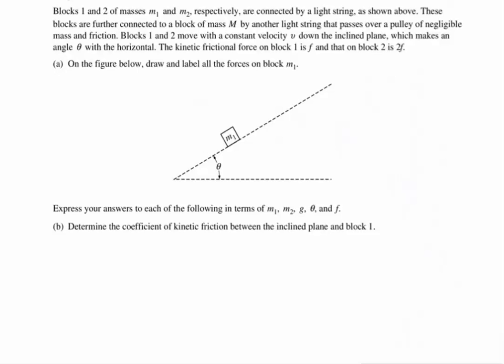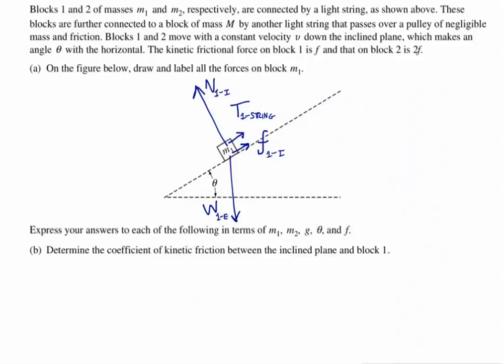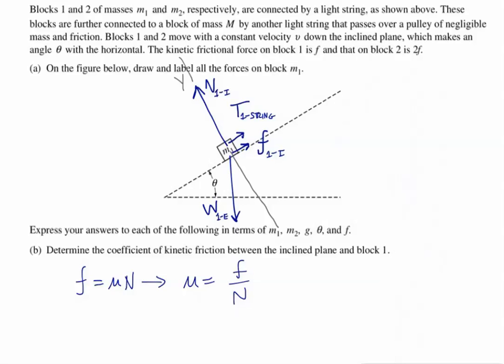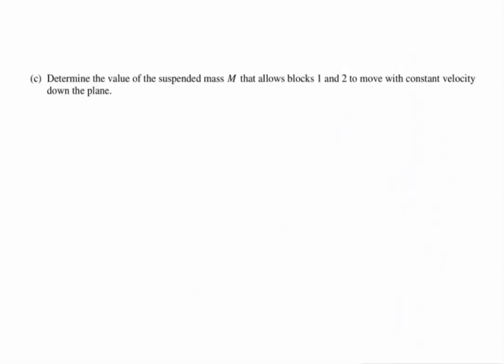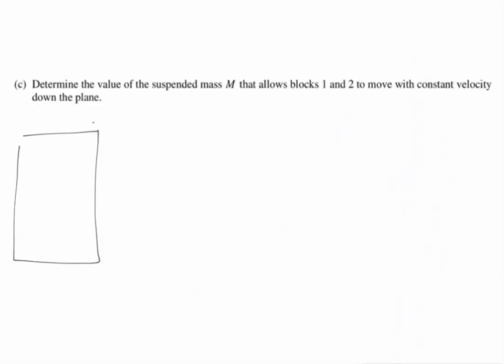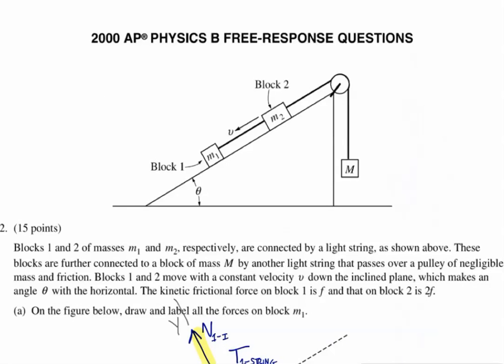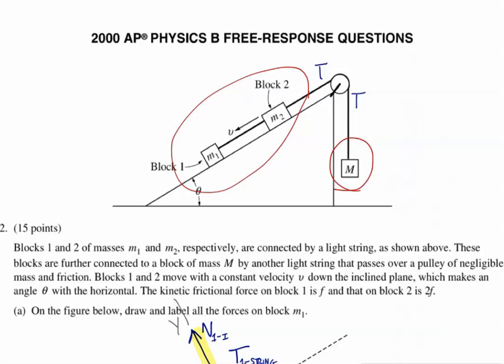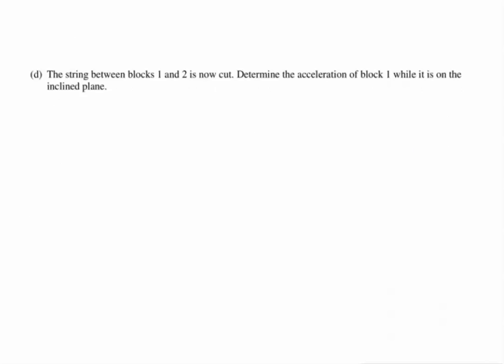AP Incline Plane HW Help